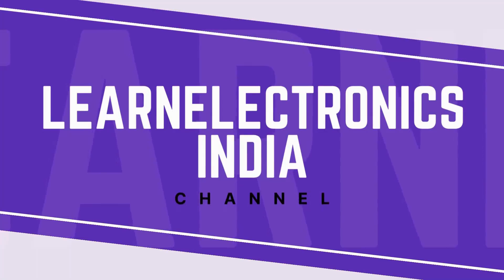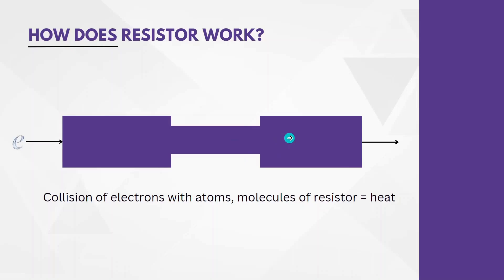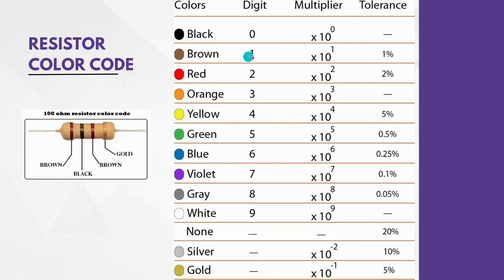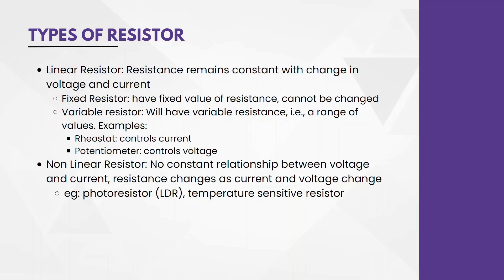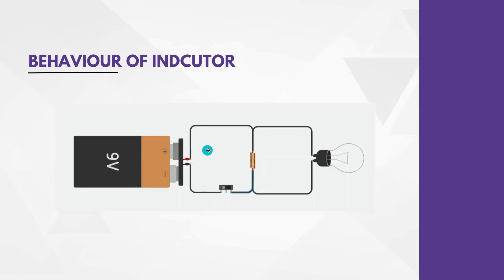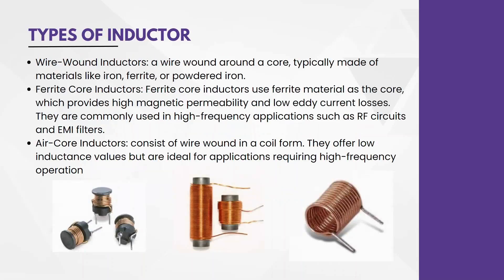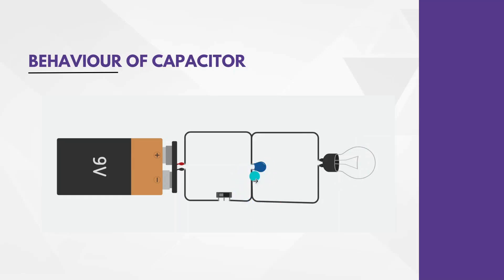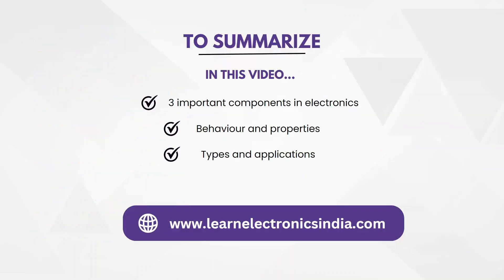Resistor, Inductor, Capacitor| Basic Electronics Course | Electronics Engineering | Video 3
Resistors, Inductors, and Capacitors Explained! 🔧📘

Join us as we dive into the fundamental components of electronics—Resistors, Inductors, and Capacitors! These three components are the backbone of electrical and electronic circuits, and understanding them is key to mastering electronics.

💡 Why this video is for you:
Whether you're an electronics beginner or refreshing your knowledge, this video explains these crucial components in a simple, engaging way with visuals and practical examples.

🛠️ Components Used:
Resistors, capacitors, and inductors are fundamental electronic components, and they are made up of various materials and structures designed for specific applications.Here's a breakdown of the components and materials typically used in each:
1. Resistors:
Components used in Resistors:
*Resistive Material
*Substrate/Base Material
*Encapsulation
*Leads (in through-hole resistors)
*Surface Mount Technology (SMT Resistors)
2. Capacitors:
Components used in Capacitors:
*Dielectric Material
*Plates (Conductive Material)
*Encapsulation
*Leads or Terminals
3. Inductors:
Components used in Inductors:
*Core Material
*Wire (Coil)
*Encapsulation
*Terminals

📌 What you’ll learn in this video:
*What are resistors, inductors, and capacitors?
*How they work: their functions, properties, and roles in a circuit
*Key formulas and principles for each component
*Practical examples and applications in real-world circuits
*How these components interact with AC and DC signals
*What is circuit?
*How the current flows in the circuit?
*What are symbols for resistors, inductors, and capacitors?
*What is variable?
*What is Potentiometer?
*What is an active component?
*What is a passive component?
*What are atoms,molecules,electrons?
*What are resistance,tolerance,temperature co-efficient,power rating?
*Resistor color code
*Types of Resistors,inductors,capacitors
*What are linear and non-linear,fixed,variable resistors?
*What are wire-wounded,ferrite core,air-core inductors?
*What are electrolytic,ceramic,film capacitors?

1. Electronics Engineers
2. Electronics Enthusiasts
3. Electrical Engineers
4. Electronics and Communication Engineers(ECE)
5. Electronics and TeleCommunication Engineers(E&TC)
6. Robotics Engineers
7. Embedded Engineers
8. Renewable Energy Department

💬 Got questions or project ideas? Drop them in the comments, and let’s discuss!